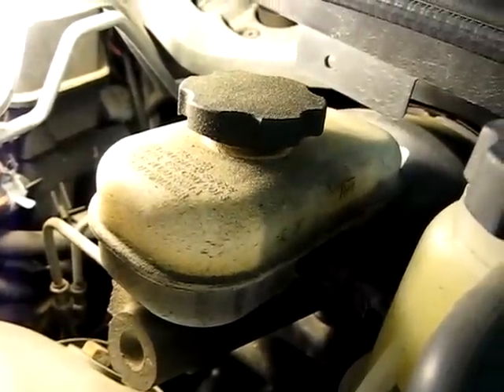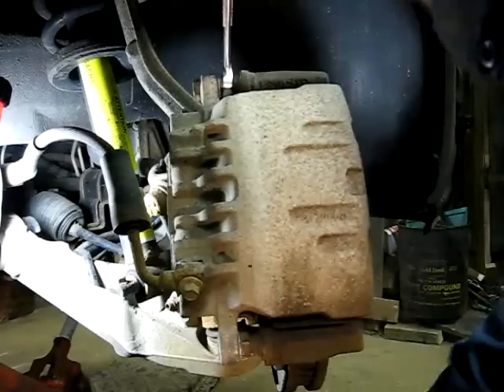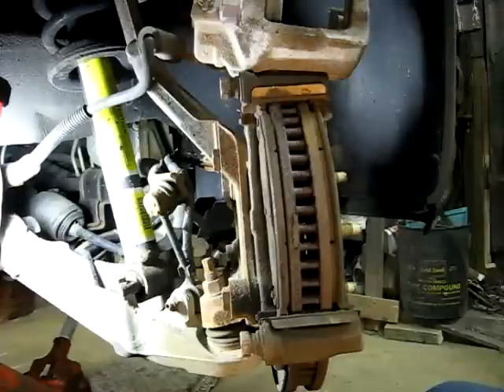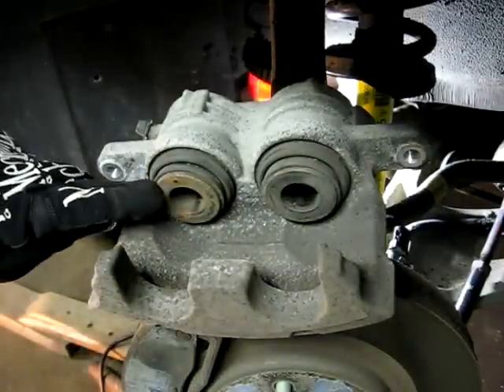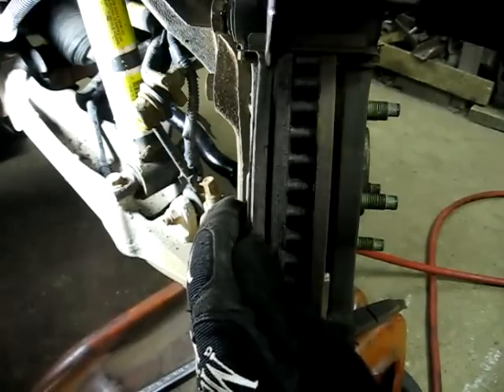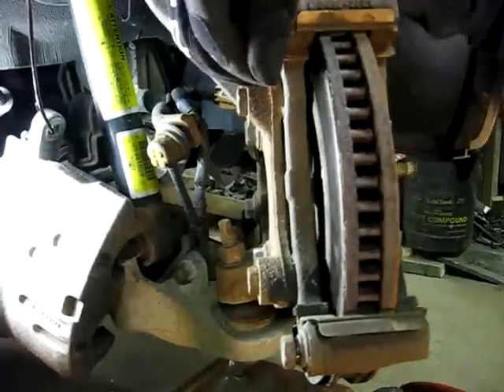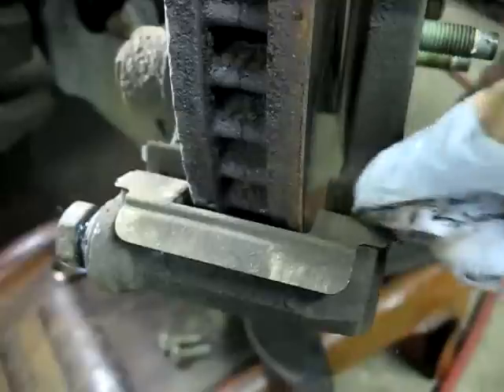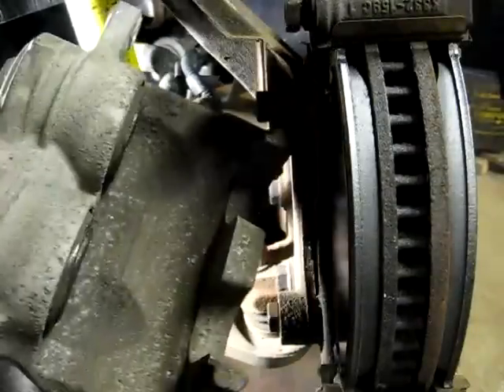Cadillac Front Brake Job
Cadillac CTS Front Brake Job